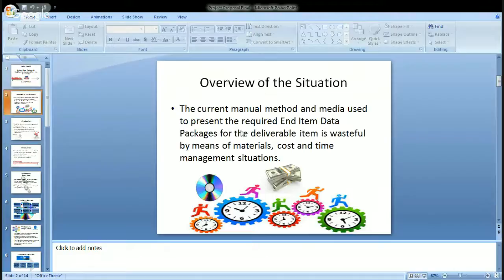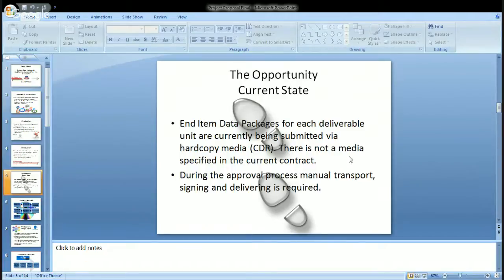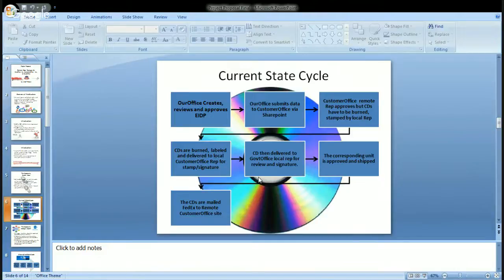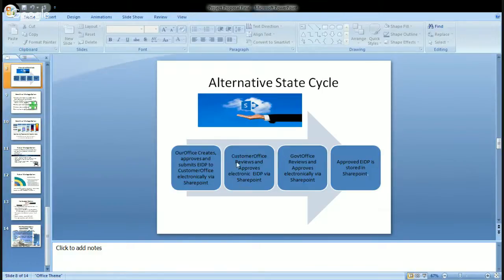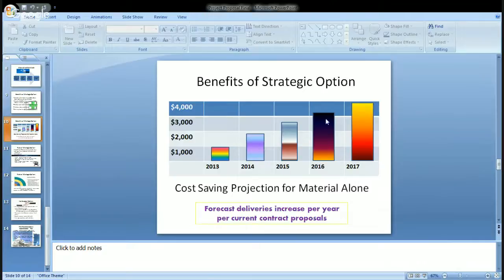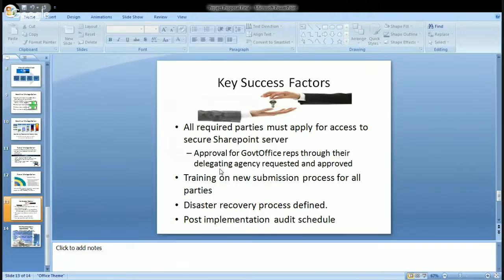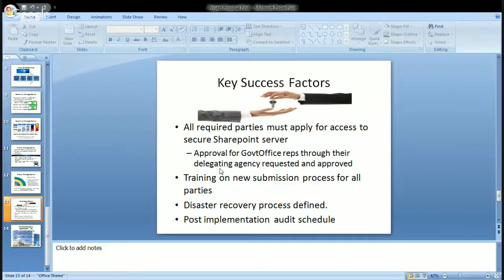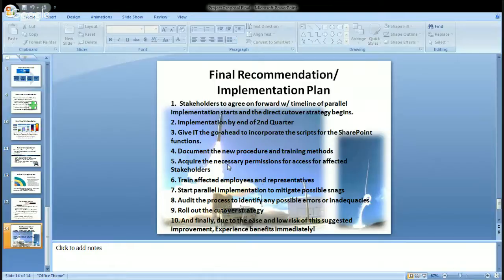GEB3213 Final Project Proposal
GEB3213 Final Project Proposal Linda Thibault